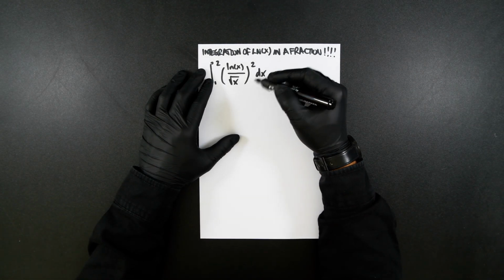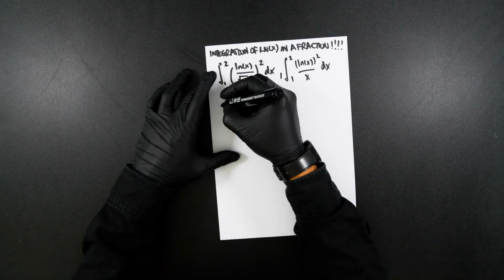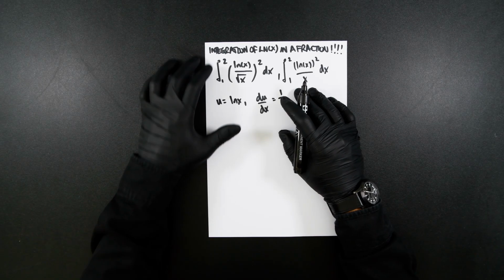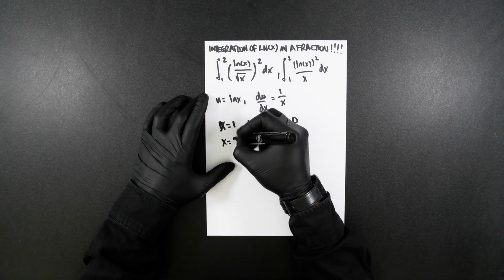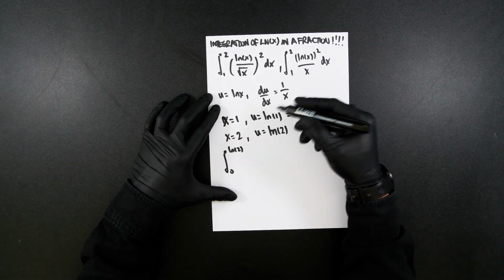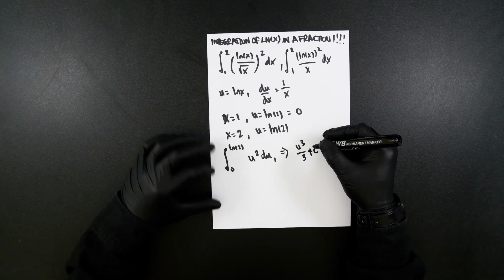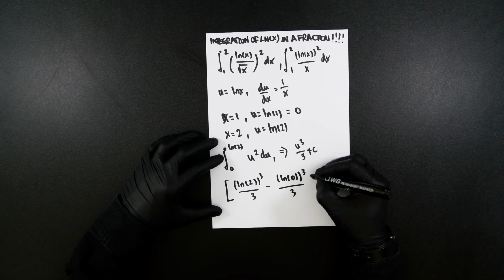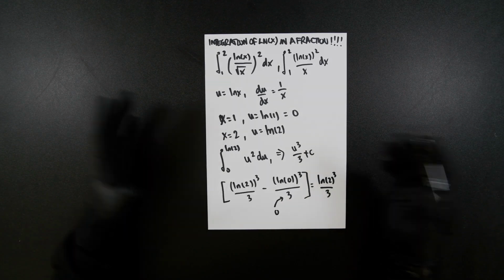How to Integrate Ln(x) BUT IT'S IN A FRACTION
What it says on the tin, you know to integrate Ln(x), but what about when it's in a fraction? We'll simplify, substitute, and then integrate.